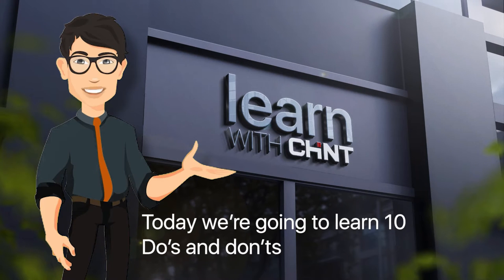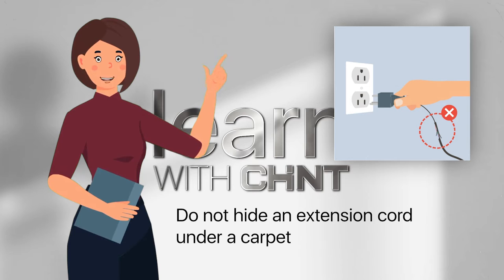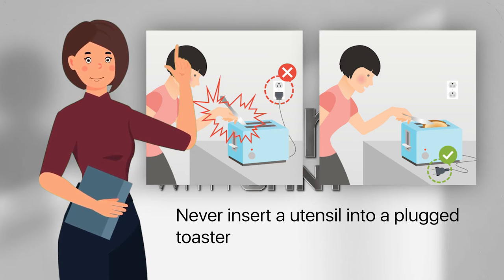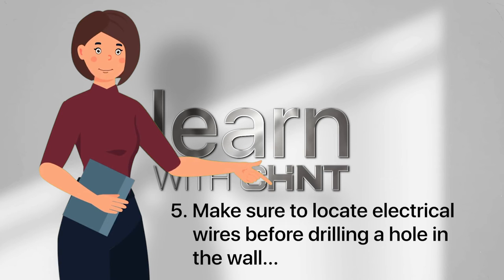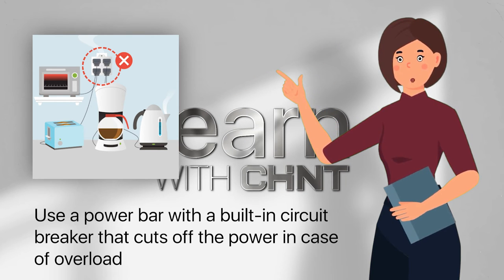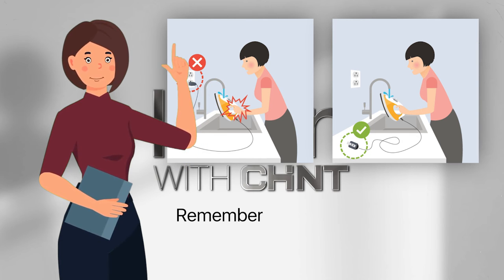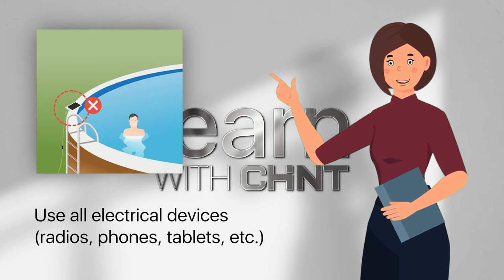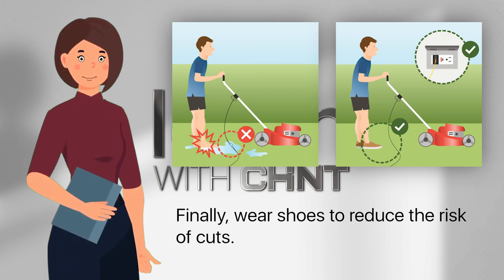Learn with Chint Episode 01 | Correct Your Incorrect Life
Most of us now working from home because of this pandemic situation. Many of the time we are working under pressure, hence we are doing many mistakes when we using electricity.
Watch this well and stop all incorrect practices if you are doing, Start the good practices from today.